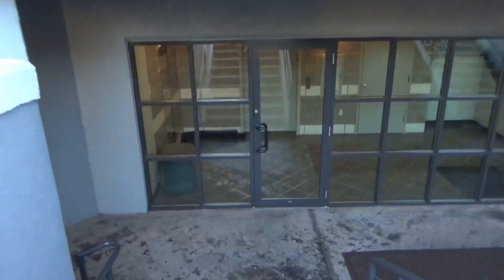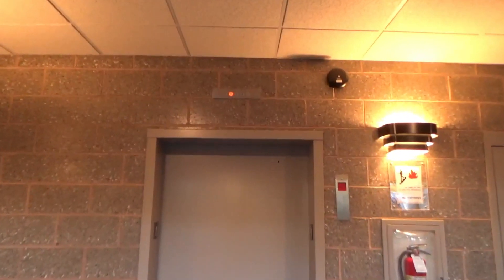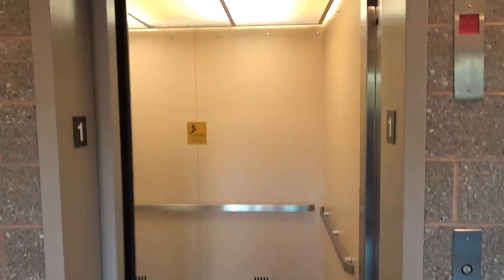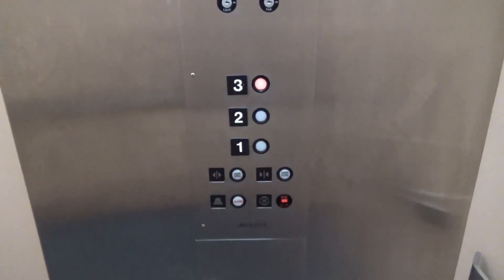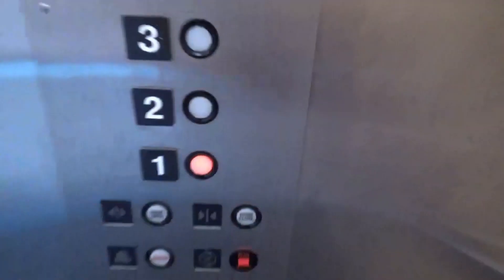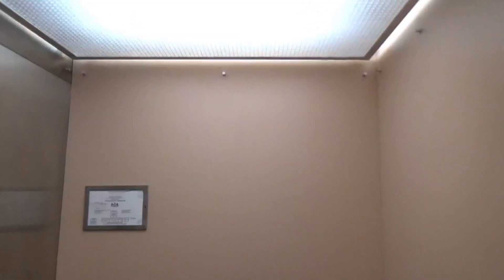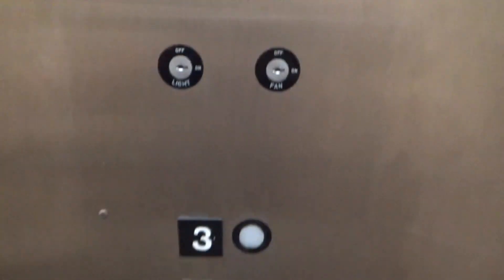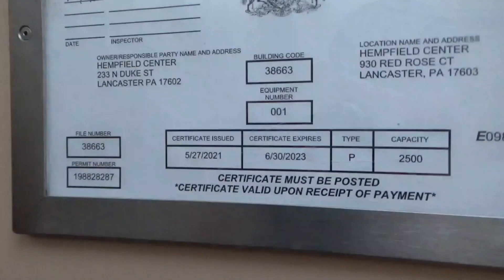Neat Older Lancaster Hydraulic Elevator @ Hempfield Center Lancaster PA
(10-3-23) This is a cool Lancaster Elevator with older GAL Jetplus from the late 1980's at this office building off of Rohrerstown Rd (PA 741) near Lancaster PA! The cab itself is very basic but this elevator runs very well and has an obnoxiously loud bell but otherwise, this is a nice older Lancaster Elevator!